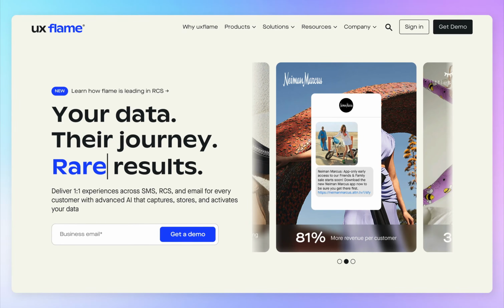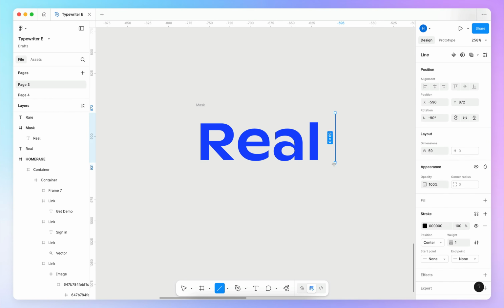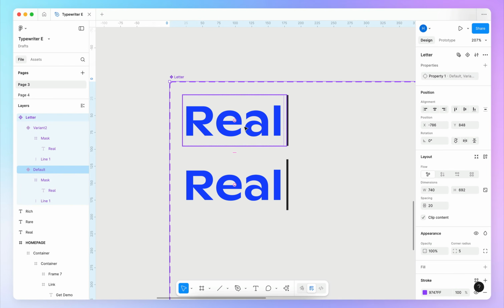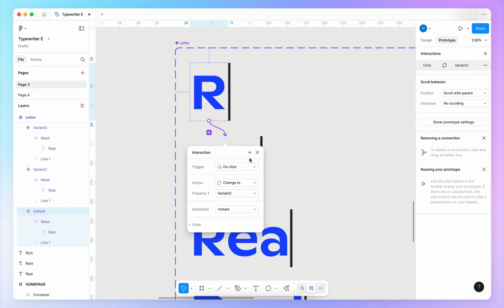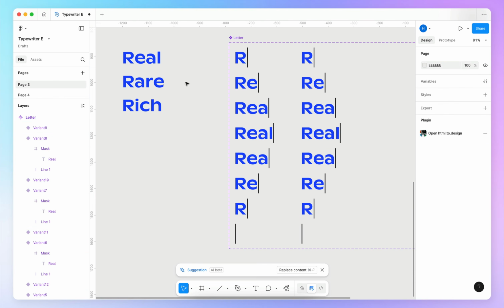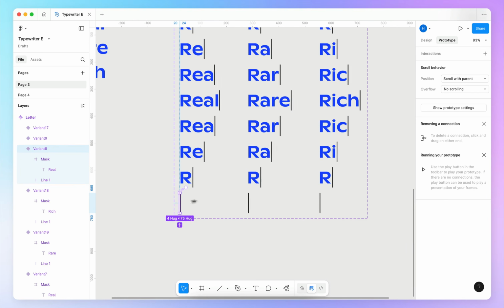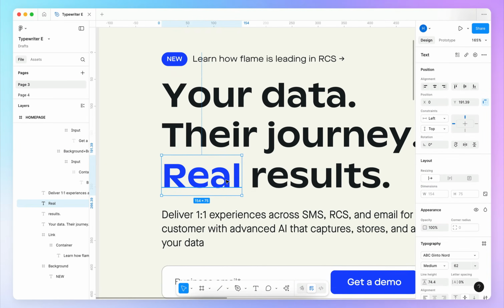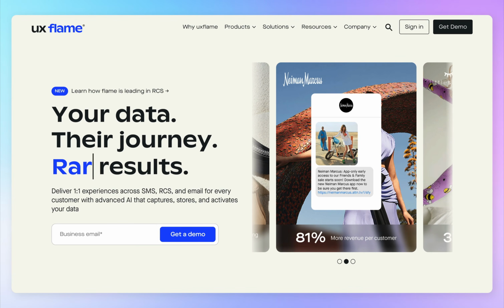How to Animate Typewrite Effect in Figma | Beginner Guide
In this quick, high-quality tutorial, I’ll show you how to animate text with a typewriter-style reveal using smart components and variants. Plus, I’ll share a rare trick to simplify complex variant handling — perfect for animating multiple words in a seamless loop.

🎯 What You’ll Learn:
 • How to create a typewriter effect in Figma
 • Using a mask and auto layout for text reveal
 • Bulk variant trick for faster animation setup
 • Looping multiple animated words
 • Clean and premium animation with no plugins